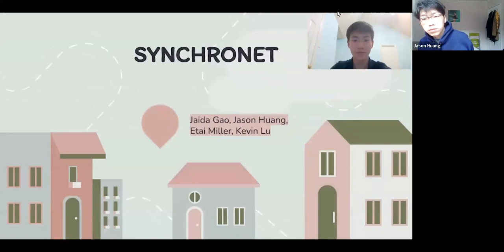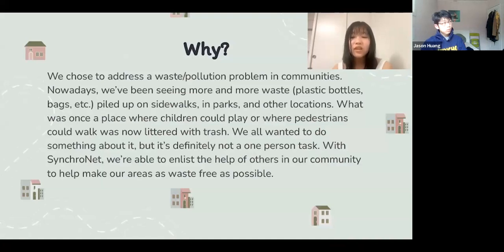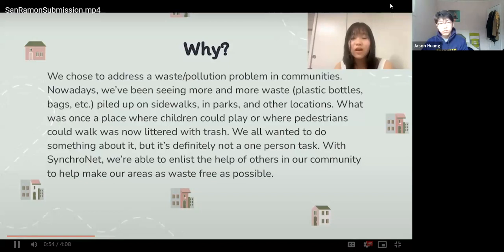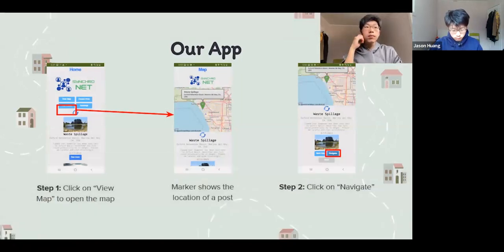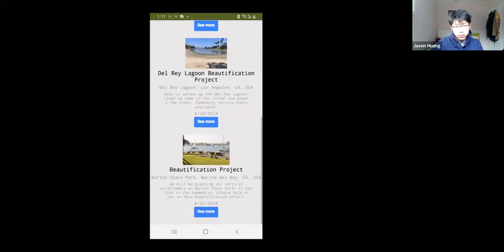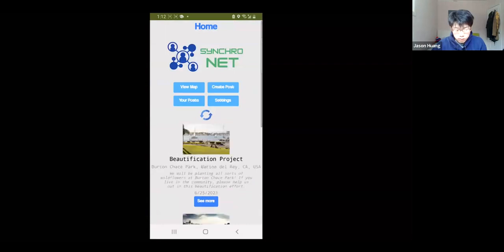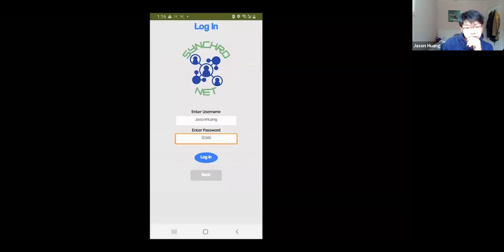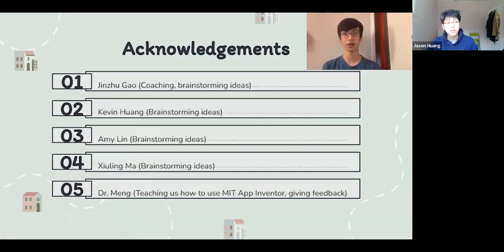Synchronet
Project Presentation
2023 The 6th Annual San Ramon Hackathon
June 17, 2023
Organized by Green Apple Education Foundation